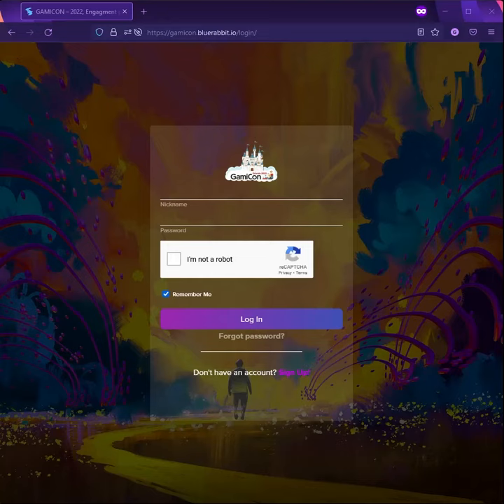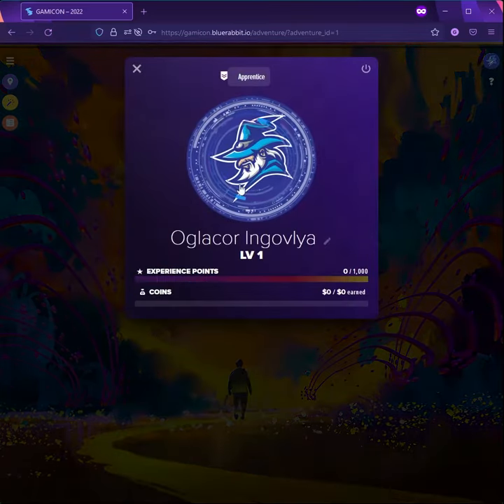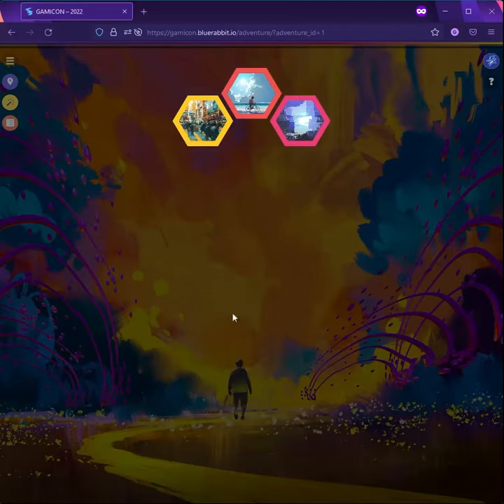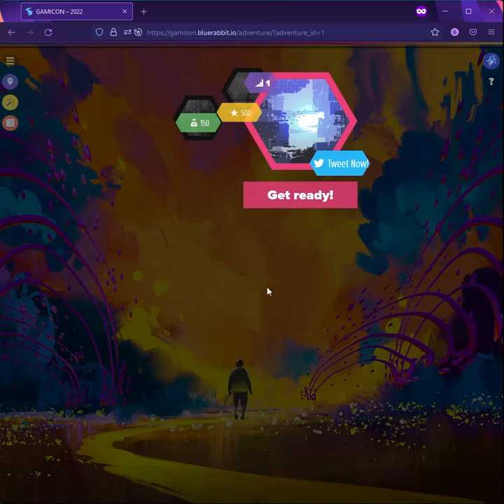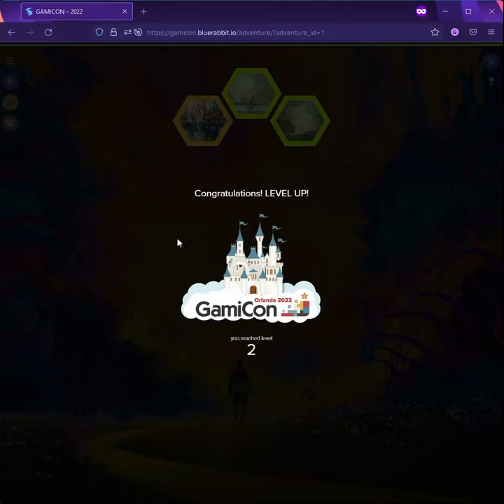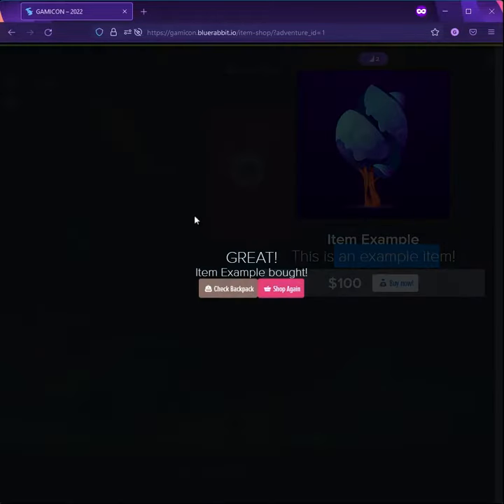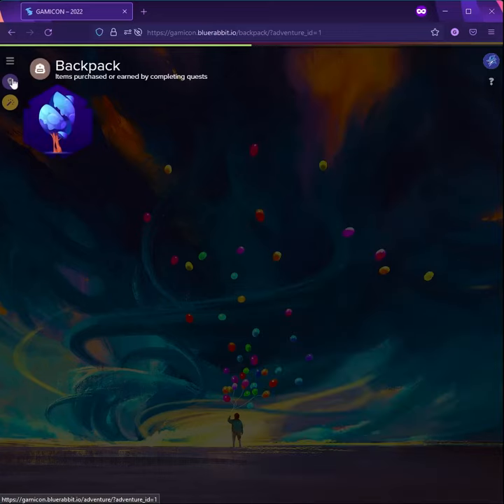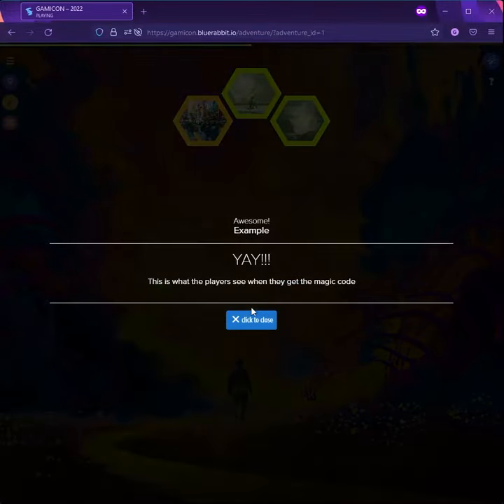How To BLUERABBIT @Gamicon_US 2022 in Orlando!